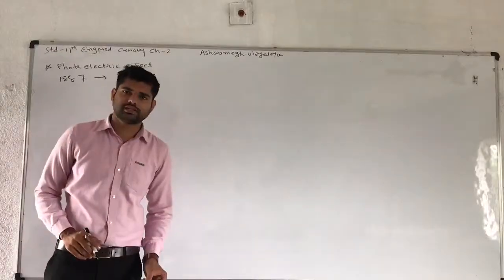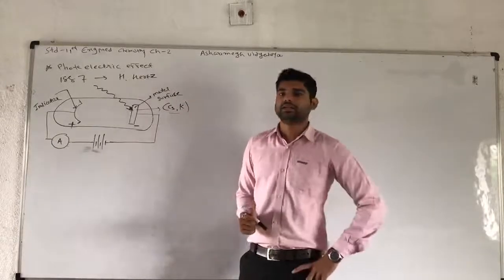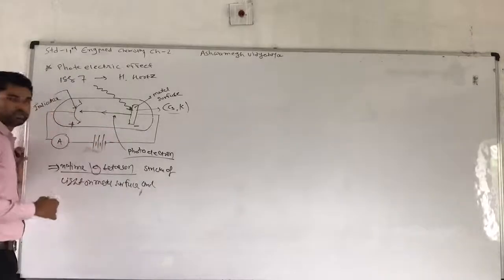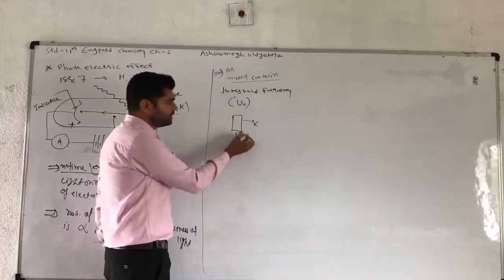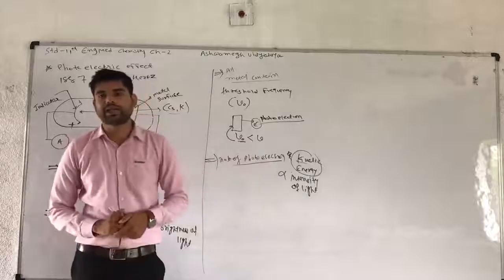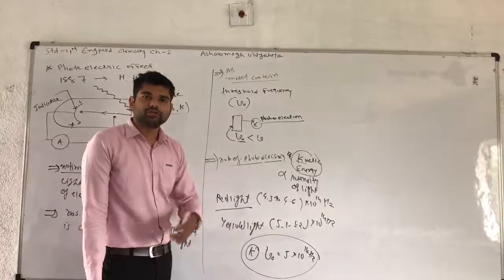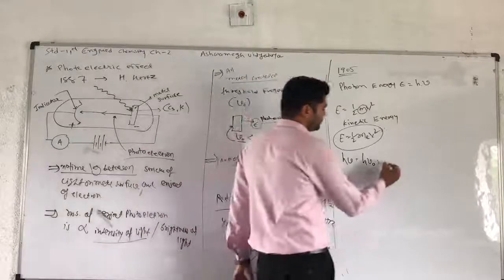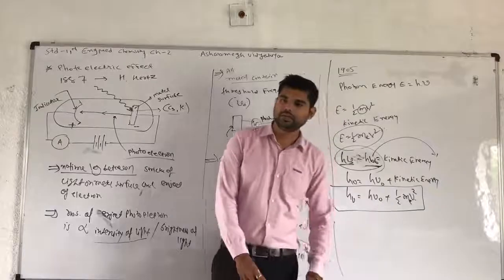STD -11 ENG. MED CHEMISTRY CH -2 PART- 10